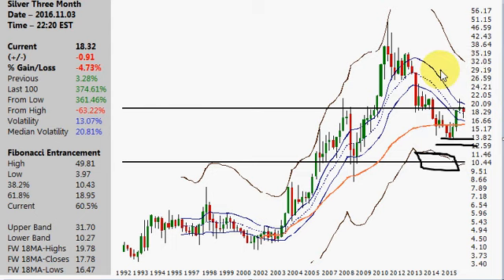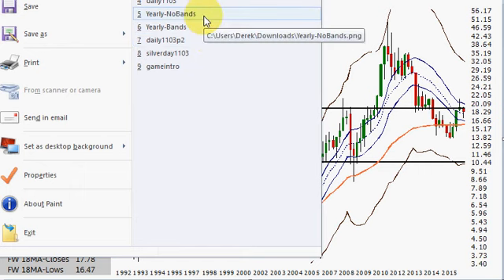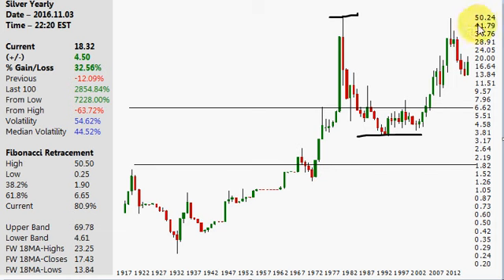Silver Price Charts 2016.11.04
Silver Price Charts Technical Analysis